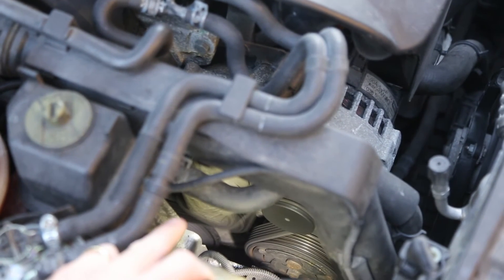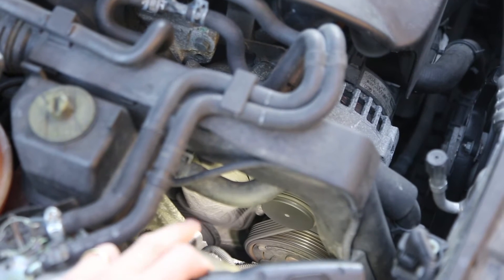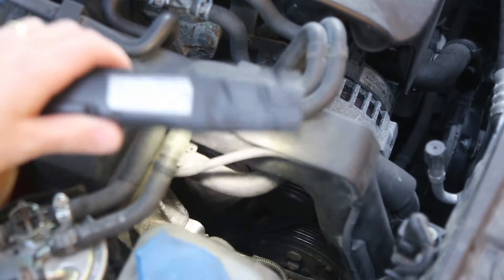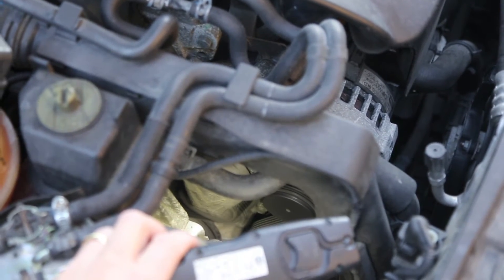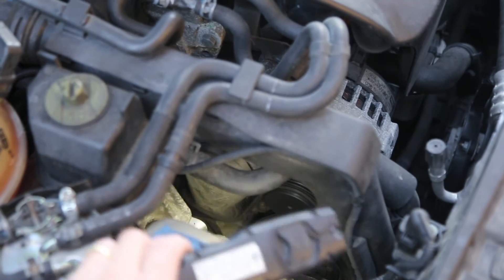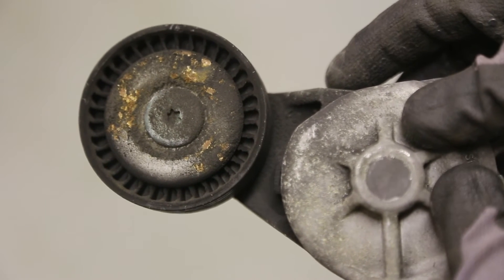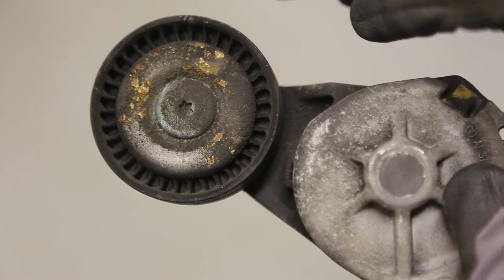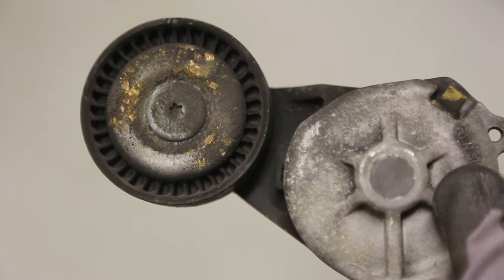VW Golf/Bora/Jetta MK4 Loud Noise when Steering on Full Lock and when Engine at Idle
My VW Golf TDI was making a very loud screeching/scraping noise when I turned the steering on full lock. It didn't sound like it was coming from the steering but from under the bonnet. On investigation it was the auxilliary/alternator belt tensioner that was making the noise. The last video clip shows the new tensioner fitted which is virtually static unlike the old one shown in the first clip that is vibrating hugely. There is a clip showing the tensioner that has been removed and the noise from the bearings. The aux belt tensioner is held on with 3 bolts and is easy to replace. The full process for fitting a new tensioner is shown in a separate video.